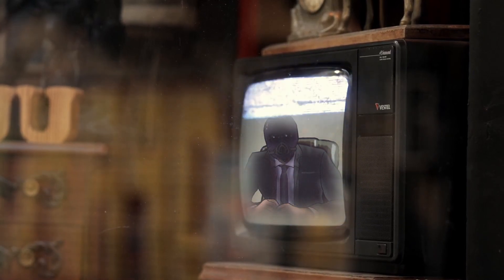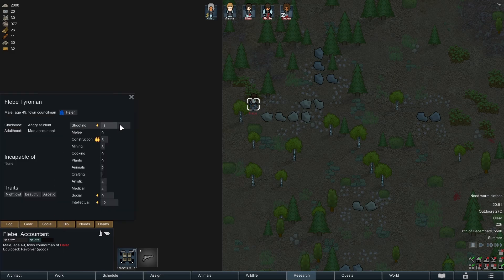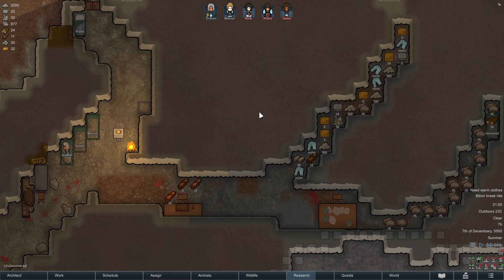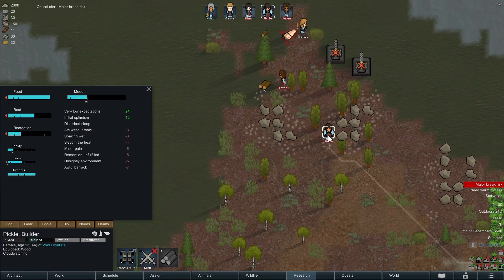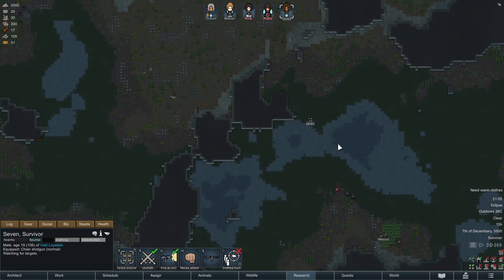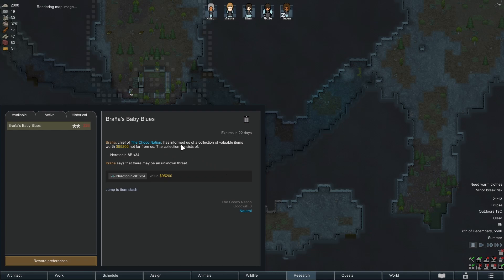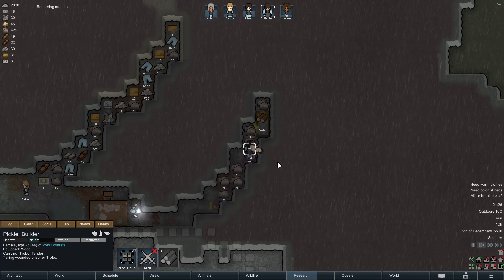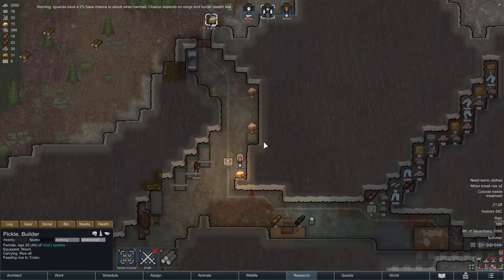"Pills & Punctures" | Void Storyteller - RimWorld Ep.3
We continue our Void Storyteller series in the Marsh Gloom, but this time stumbling into problems with Pills & Punctures as some are offered, worth $100,000 and others, free. The next episode will hopufully complete construction a portion of the grand monument of Void, playing into the lore for this series. Will our colonists be honered or humled?

Mods used:
- Harmony
- Level Up!
- HugsLib
- Allow tool
- Void Storyteller
- Removable Mt.Rock Roof Patche
- Map Reroll
- Faction: VOID
- Dubs Paint Shop
- Progress Renderer
- Real Ruins

Music from: Rimworld
- 'Tribal Assembly'